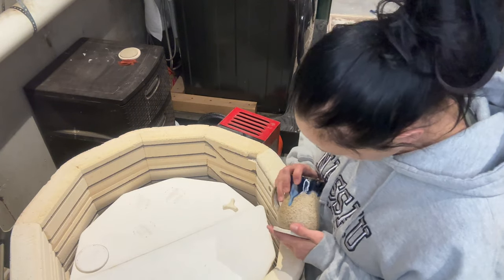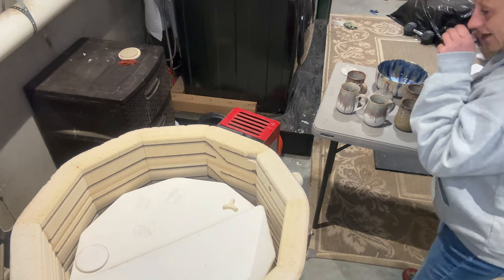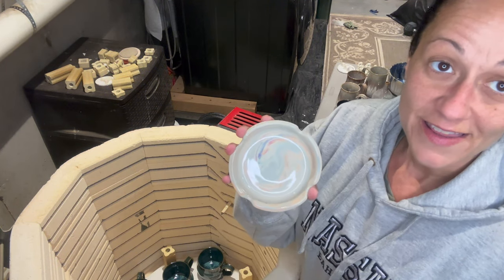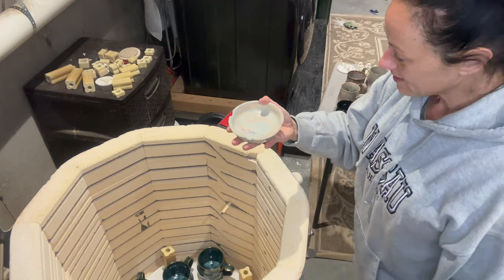Pottery Fails and Successes Which is More Valuable for Ceramics?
🍵 kiln opening #9

🔥 Fired to cone 7-some shelves fired to 7.5-8. I accidentally over fired this load but still got some beautiful glaze combinations! I also got a few crappy pots but that’s pottery, right? 😭😂

🍚 Clay bodies used: bmix 5 and speckled buff. Both  Laguna clays.

🎨 commercial glazes: Amaco, Mayco and Spectrum.